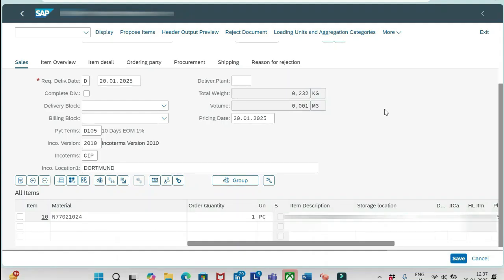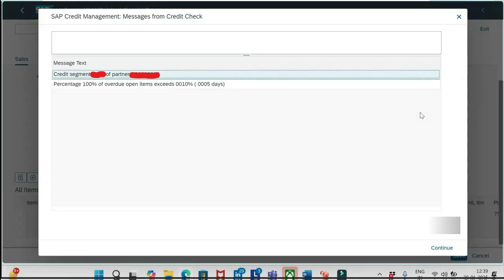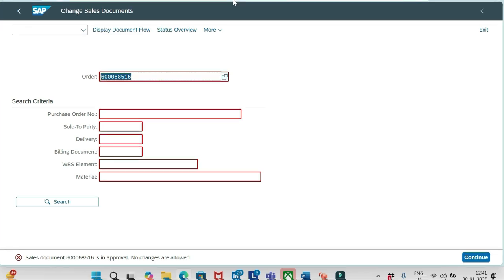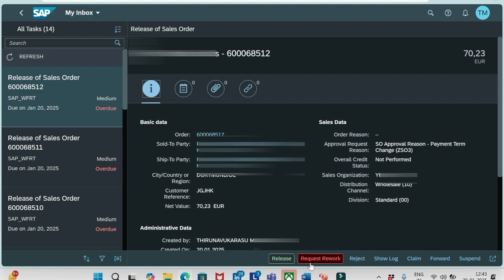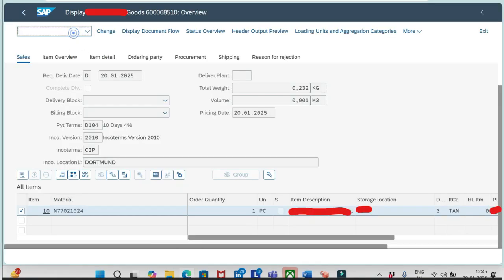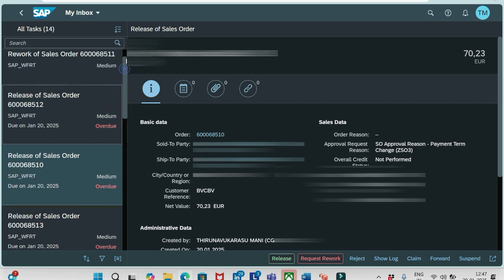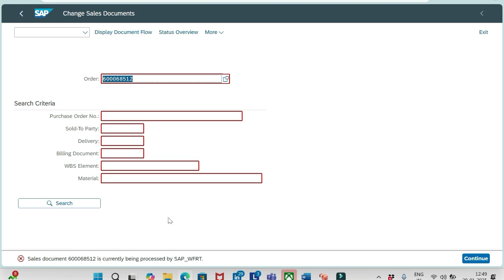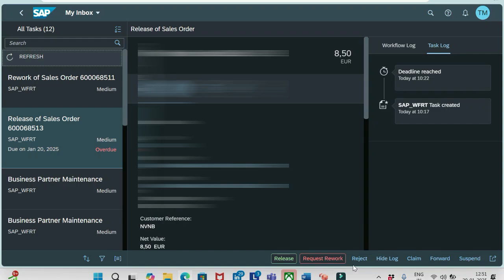Workflows in S4 Hana - Demon on sales order workflows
In this session, SAP SD AND ABAP LEAGUE SUPPORT Raj is going to discuss about How workflows trigger in sales order in SAP S4 Hana.

 sales document is first approved by a sales manager before the internal sales representative or returns and refund clerk can process it further. You could, for example, define that sales orders with a net value that is higher than USD 1,000 or sales quotations for a specific customer always need to be sent to an approver.
  Approval workflows can be set up for the following sales document categories:
 Sales quotations
 Sales contracts
 Sales orders
 Sales orders without charge
 Customer returns (Note: The workflow fully supports returns orders that are processed in Advanced Returns Management.)
 Credit memo requests
 Debit memo requests
  The approval workflow involves two parties: The first one is the user who creates a document that needs to be approved. Depending on the sales document category, this is usually an internal sales representative or a returns and refund clerk. This user is the approval requester. The second one is the user who approves a document. This is usually a sales manager, also called approver here

  Workflows will trigger in case of creation or change of order save, then Business Add-In (BAdI) Approval Request Reasons for Sales Documents is called